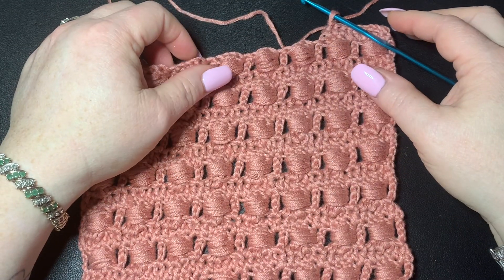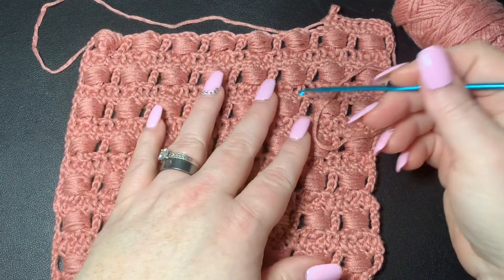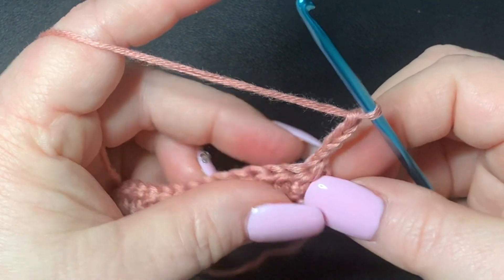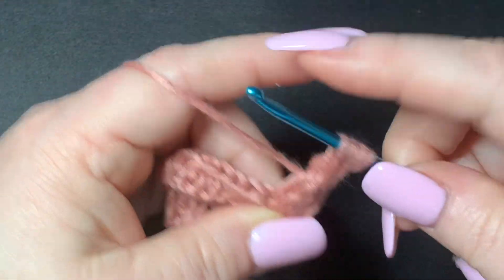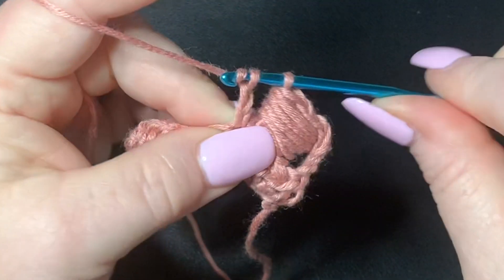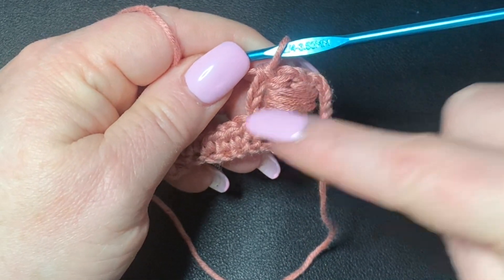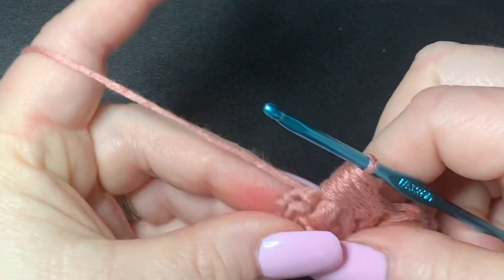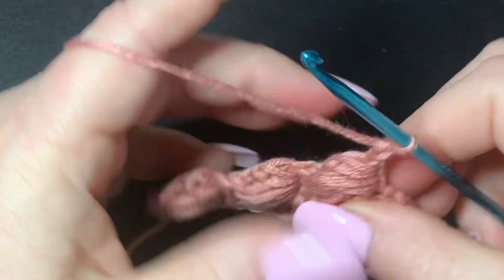How To Crochet Easy Fun Stitch/Bread Stitch/ Beginner Crochet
For this project I used: Caboo Yarn
- Scissors
-Darning needle
- 3.5mm hook

Time Stamps:
Intro: 00:00
Materials: 1:14
Tutorial: 2:00